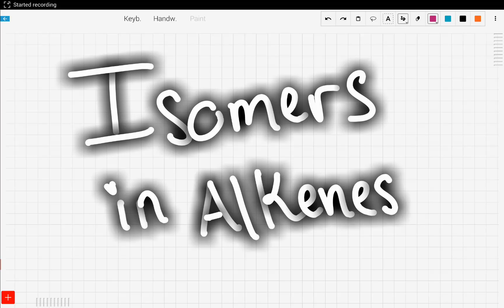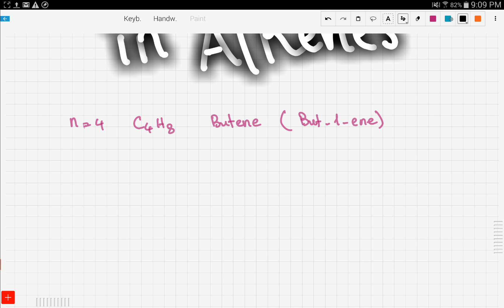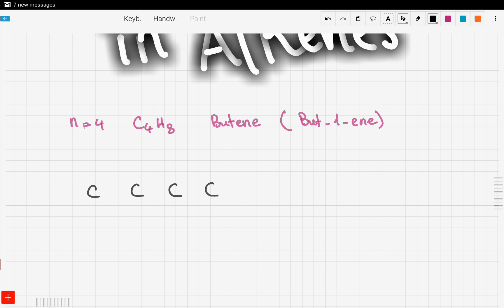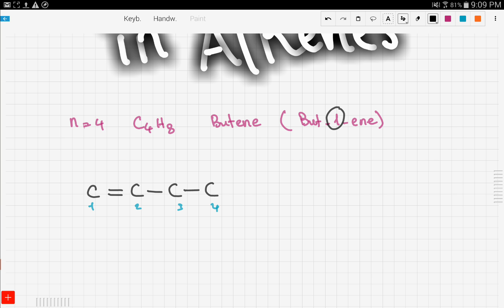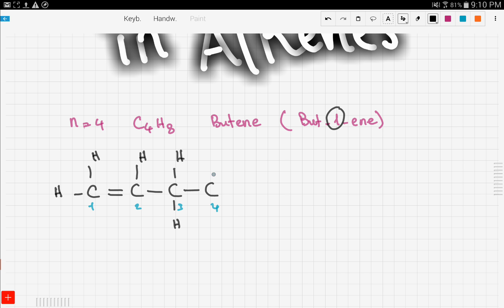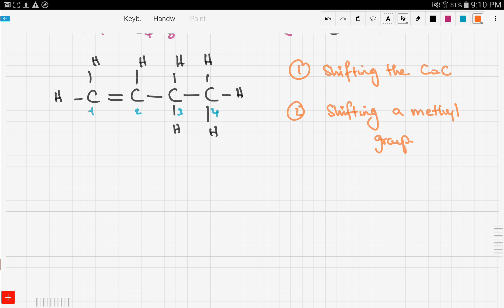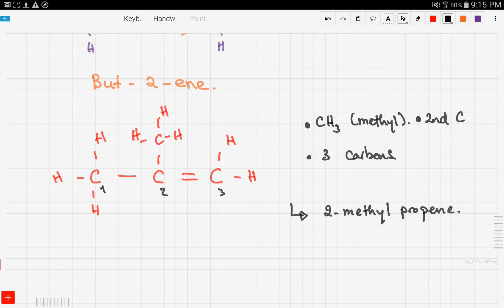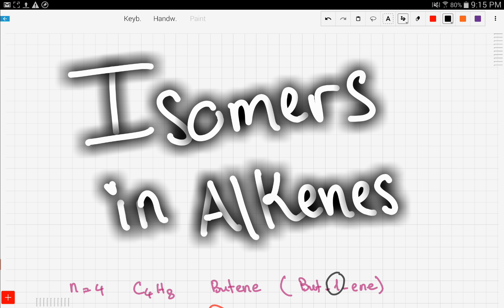iGCSE / GCSE Chemistry: Isomers in Alkenes (14.9)